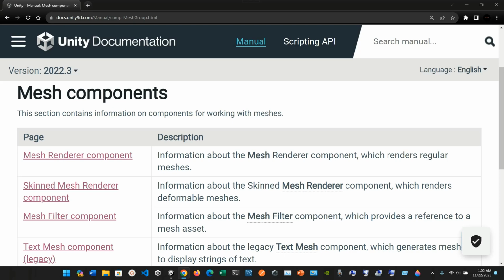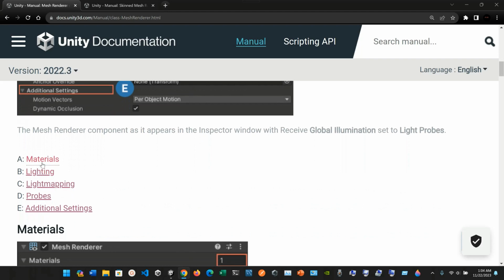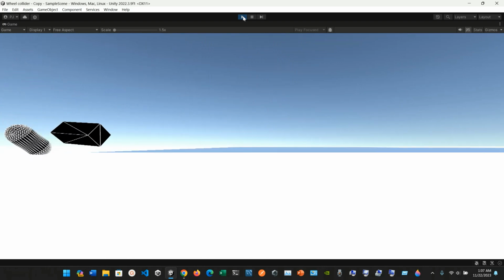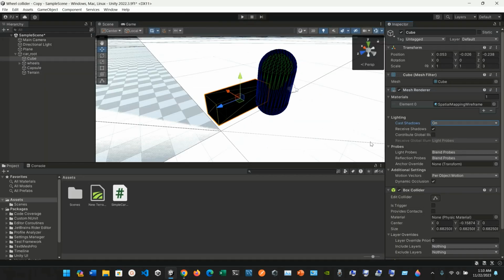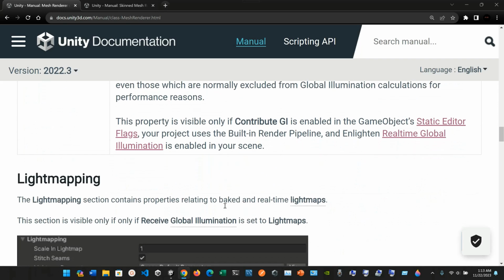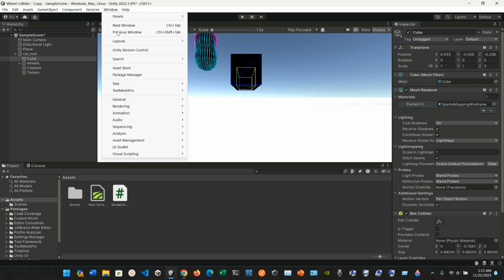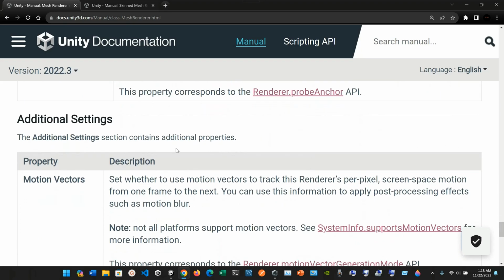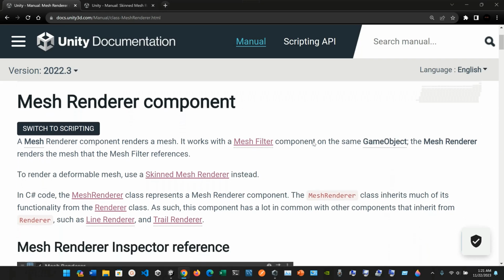Mesh Renderer component: Graphics - Unity’s Interface User Manual 2022.3 (LTS).